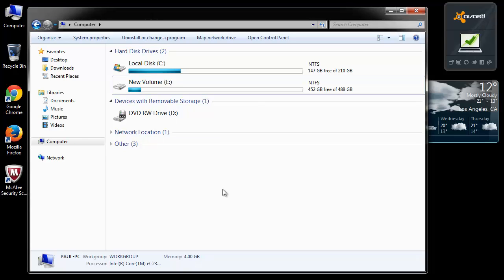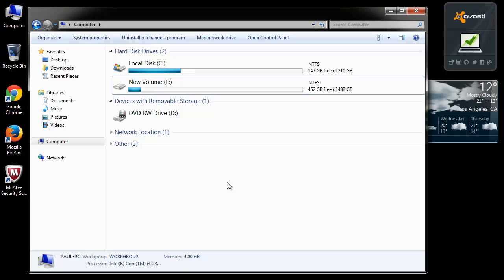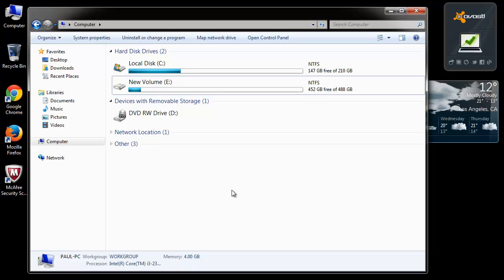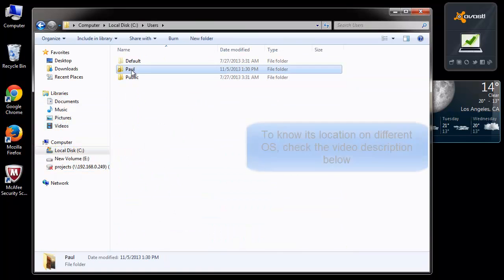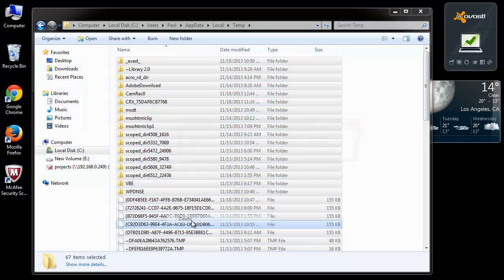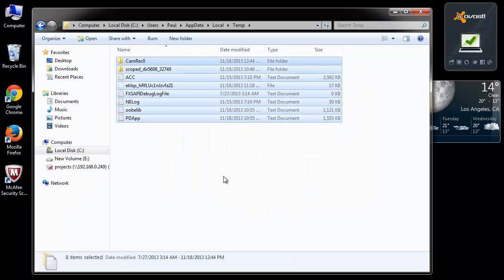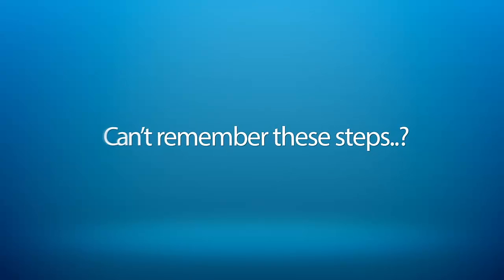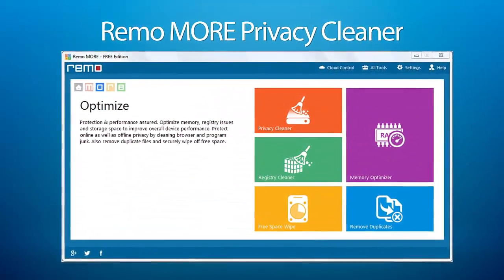Optimize your PC Performance - Delete Temp & Junk Files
How to Optimize your Computer - Remove Temporary Files

Hello there,
Today, I am gonna show you how to optimize your PC performance to make it perform faster & better.

There are various things which you can do, among which most important one is getting rid of Junk files on your system.

Junk files built up on your computer over time, due to installation of programs or when you run any application or do any stuff on your PC.

So, let's begin our tutorial.

You need to clear files from the Temp folder present in the root directory i.e. where OS is installed.

First, go through these folders in root directory to reach the Temp folder. This location can be different depending on the operating
system.

Location of "User" Temp Folder in Different Windows OS Versions:

a. Win 8 & Win 7 -- C:\Users\username\AppData\Local\Temp

b. Win XP & Previous Versions -- C:\Documents and Settings\username\Local Settings\Temp

Location of "Windows" Temp Folder:

C:\Windows\Temp

Here, you can find a bulk of junk files which piles up & makes your PC slower.

Select all the files & erase them. Some of the files which are currently in use will not get deleted, ignore such files.

Then, go to the Recycle Bin & delete the contents from it to make it entirely empty.

That's it.

If you follow these steps quite often, say every other day, you will get rid of the unwanted junk files that resides on your PC.

Can't remember these steps or you don't have time to do this frequently...?

No worries, Opt for an automated process of cleaning all the unwanted files, by making use of Remo MORE Privacy Cleaner.

Make your PC Junk-Free..!!!

Remo Software YouTube channel brings to you videos on all its software products. Watch videos to know how to recover data, how to repair corrupt files, erase files, and also know how to manage and optimize them.